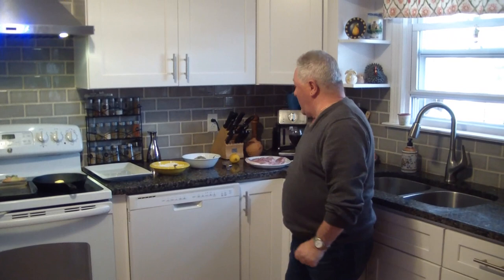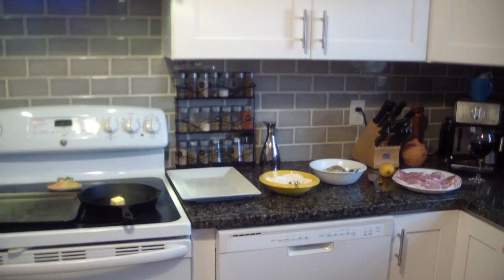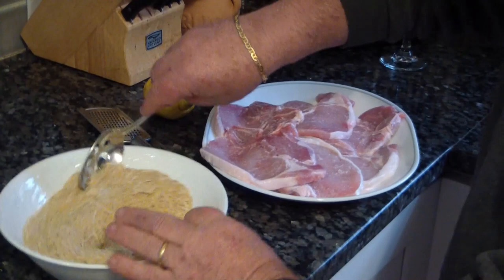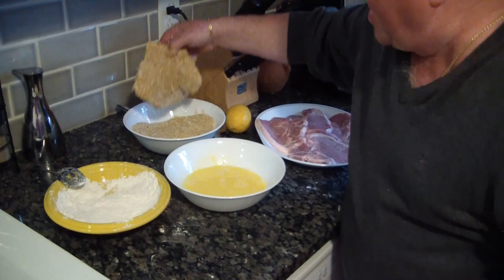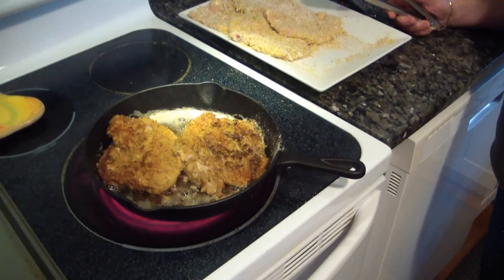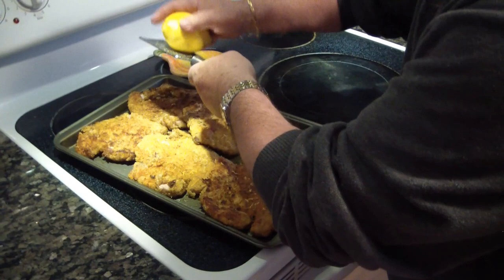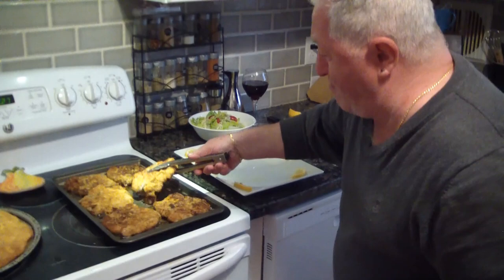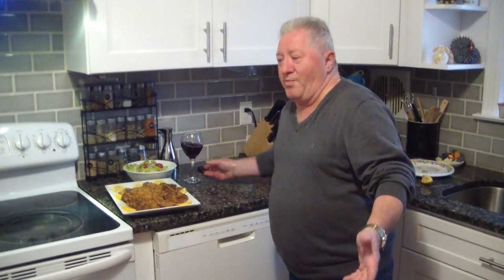Cooking with Giuseppe - Tuscan Style Pork Chops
Hi friends, today we're making pork chops, Tuscan style! This is an easy but delicious recipe you can make for yourself or friends.